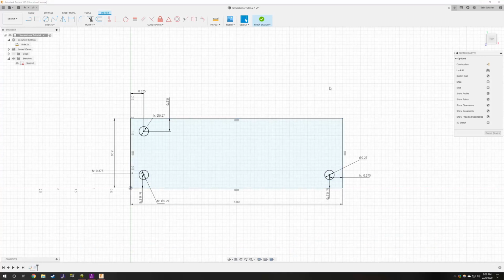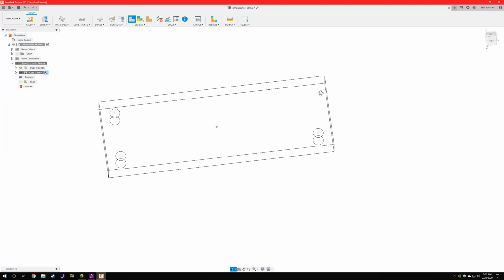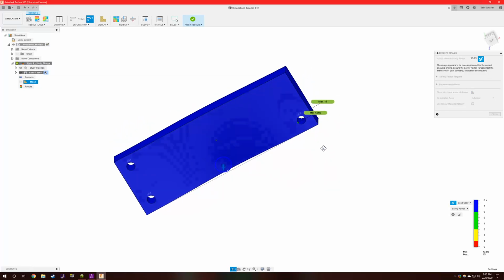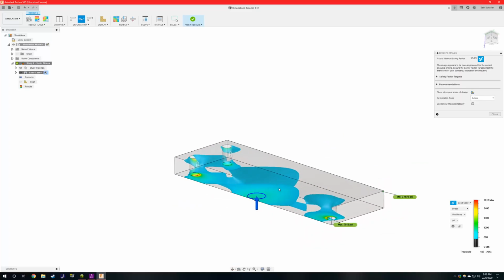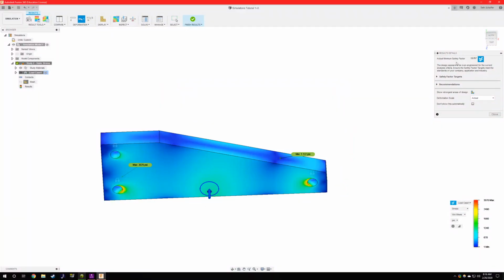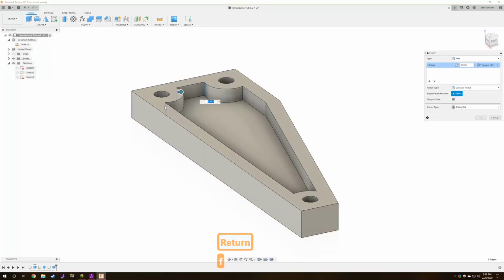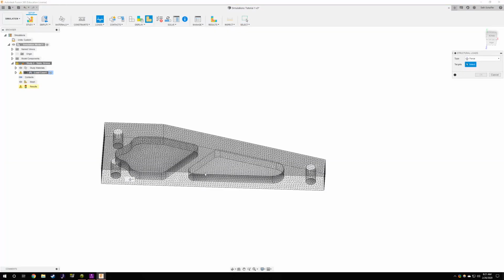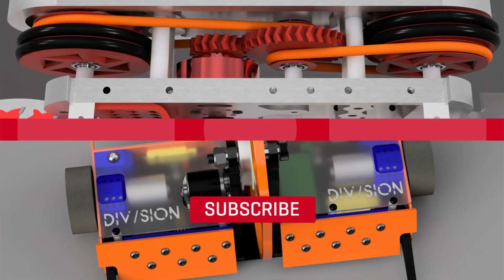Optimize Your Combat Robot Parts! (Fusion 360 Simulations Tutorial)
EDIT: As of September 2020, Fusion 360 hobbyist or personal licenses no longer allow access to the simulation workspace. Education/student or professional licenses remain unchanged.

This video will focus on how you can intelligently lightweight and optimize your combat robot parts! Using Fusion 360 Simulations, it's easy to mock up different load cases and see how they will distribute stresses on your parts. With this, you can determine what areas of a part are functional and which aren't and thus where you can remove weight from a part and maintain the majority of its strength.

It's worth noting here that this was mostly a quick overview and not even remotely the way I design every part of my own bots. Generally, I learn from seeing simulations of some parts based on particular loading/constraint sets what types of features can be beneficial (say, fillets) and what can be problematic (sharp corners, holes in the middle of a part) in order to avoid stress concentrations and more evenly distribute the load within a part. I would not take the time to simulate several load cases on every part of a design as this would take ages.  Rather for parts that look over-engineered, need to be a minimum weight, or if your full robot is designed but overweight, you can select a few parts to analyze in order to determine the best way to save weight. Combat robot spinning weapons, lifter arms, and drive/weapon shafts or other parts that are functionally critical are also great candidates to be analyzed for optimal strength/weight. It can take just a few minutes to set up a quick bend force test to see the factor of safety difference between a steel shaft and a titanium one.

The trickiest thing about simulations is that once you move beyond 'every bolthole is a fixed constraint' it can get quite complicated to set them up properly. If not set up properly, it can lead to completely incorrect results. Below I'll link to some much longer and thorough tutorials that cover the subject in detail.

Also - keep manufacturing in mind. You cannot make a partial depth pocket in a laser-cut or waterjet part and must instead punch through it. Adding fillets on every edge of every face in a pocket is great when you're 3D printing but can massively complicate and or slow down CNC machining.

Lars Christensen works for Autodesk and has a prolific collection of Fusion tutorials. Autodesk's own channel also has many of them.